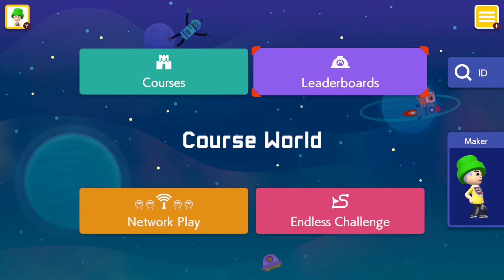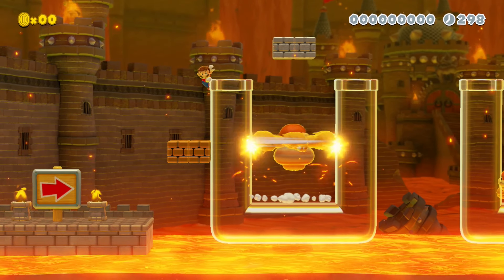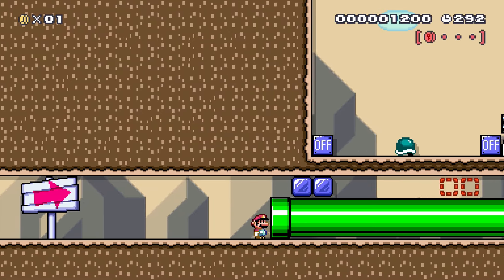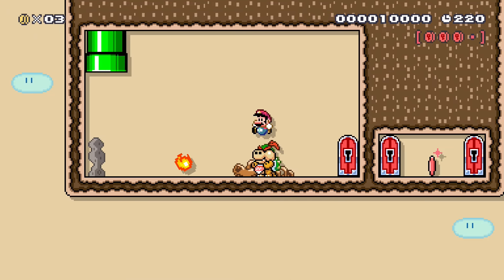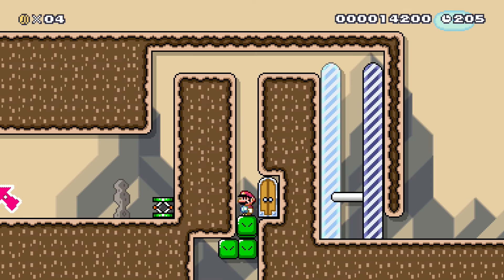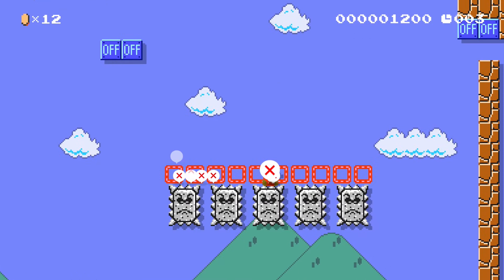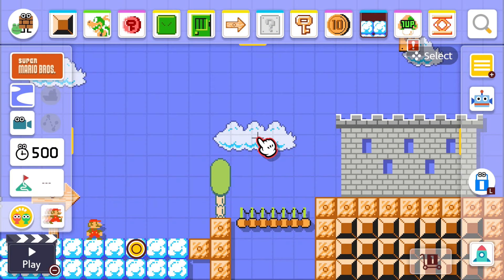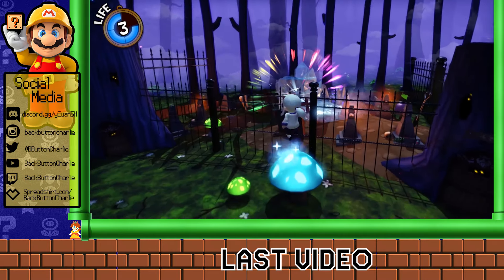FINALLY SUPER MARIO MAKER 2!!!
Story Summary: ▼
Hoped you guy Enjoyed!
 Mario Maker is ported to the switch with more stuff than ever before. There is a new story mode that shows us some of the mechanics of the game. Lastly, suggest levels to play if you want me to show them off.

GAME INFO: ▼
Name: Super Mario Maker 2
Developer: Nintendo EPD
Publisher: Nintendo
Platforms: Nintendo Switch
Release Date: June 28, 2019